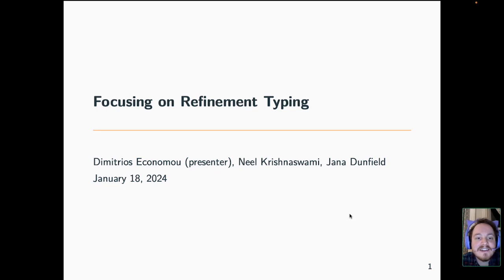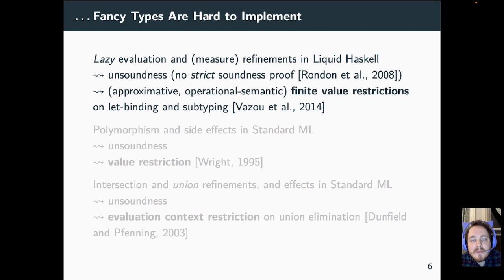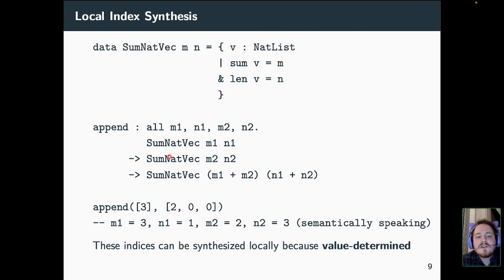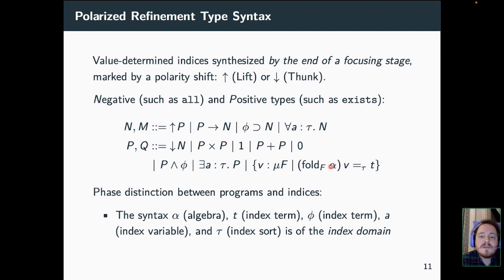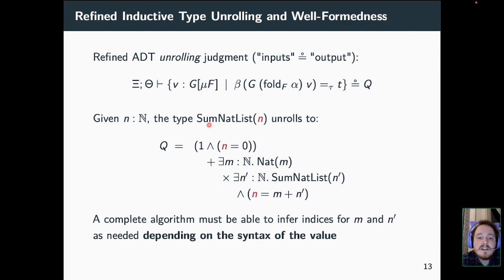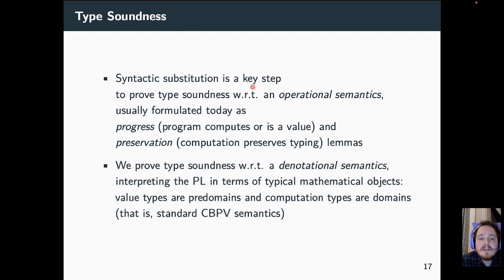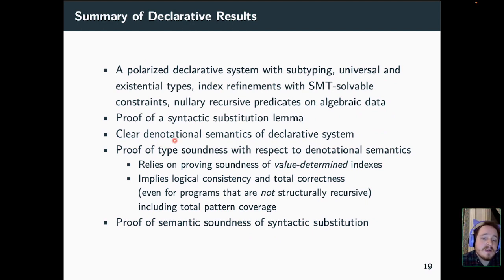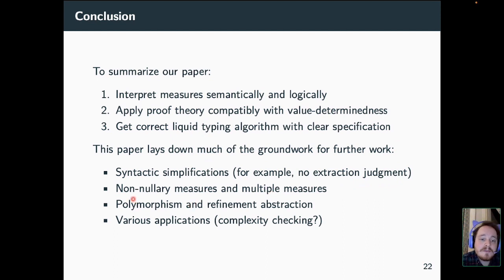[POPL'24] Focusing on Refinement Typing (TOPLAS)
Dimitrios Economou, Neel Krishnaswami, Jana Dunfield

We present a logically principled foundation for systematizing, in a way that works with any computational effect and evaluation order, SMT constraint generation seen in refinement type systems for functional programming languages. By carefully combining a focalized variant of call-by-push-value, bidirectional typing, and our novel technique of value-determined indexes, our system generates solvable SMT constraints without existential (unification) variables. We design a polarized subtyping relation allowing us to prove our logically focused typing algorithm is sound, complete, and decidable. We prove type soundness of our declarative system with respect to an elementary domain-theoretic denotational semantics. Type soundness implies, relatively simply, the total correctness and logical consistency of our system. The relative ease with which we obtain both algorithmic and semantic results ultimately stems from the proof-theoretic technique of focalization.